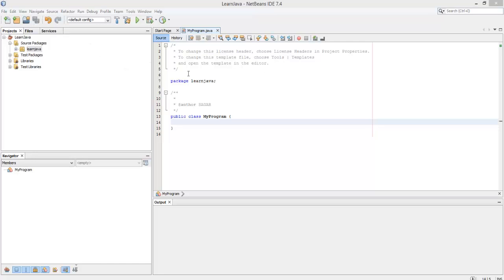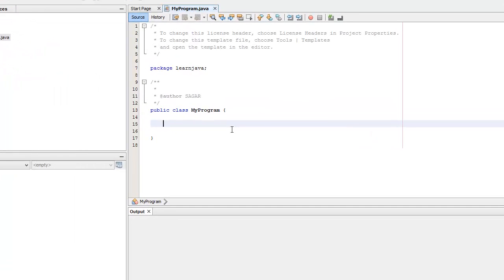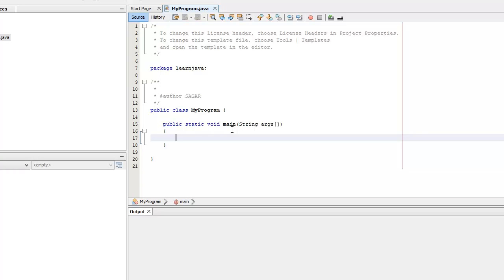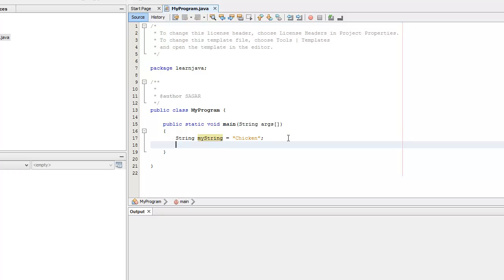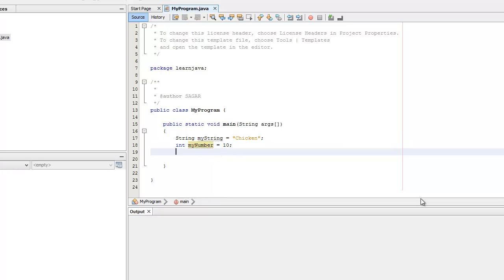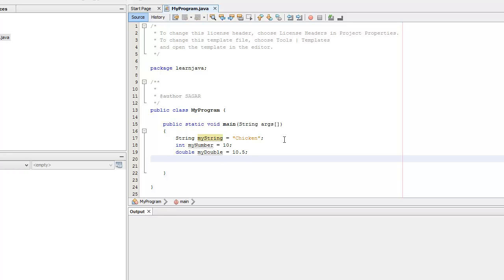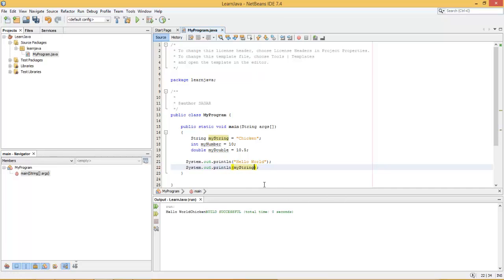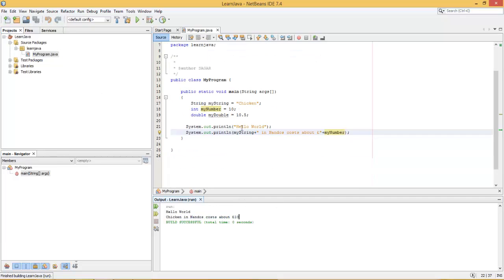Java Basics | Using Variables - 1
This video covers the basics of using variables in Java. It assumes you have just started using Java and therefore goes over the procedures of creating a new project and Java class. These tutorials will be done using the Netbeans IDE, *Sorry for the bad sound quality*.